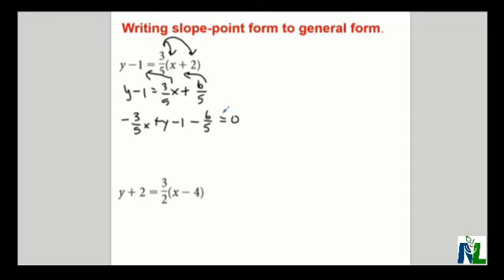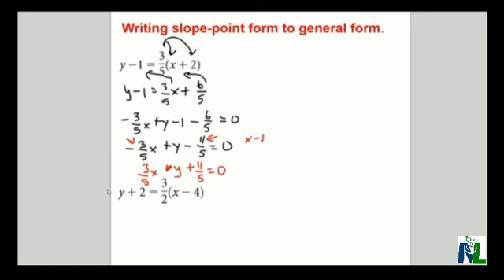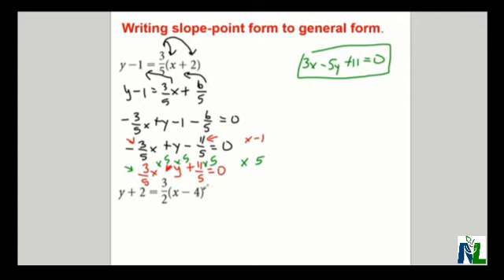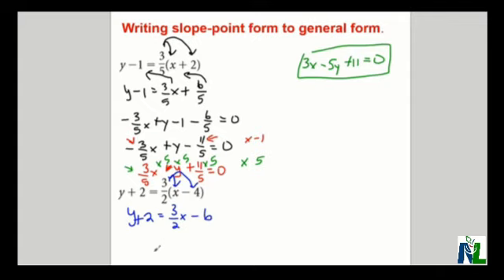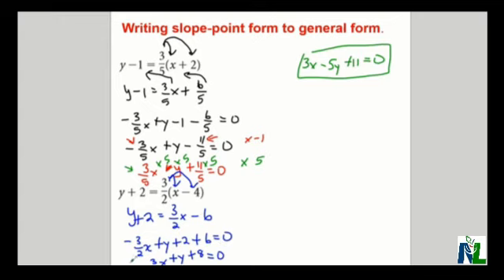Converting from Slope Point to General Form